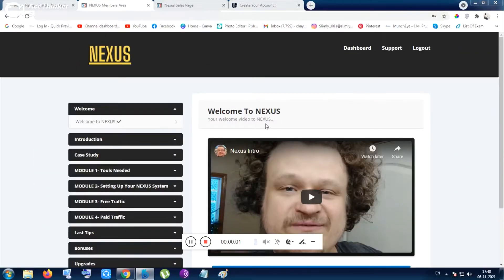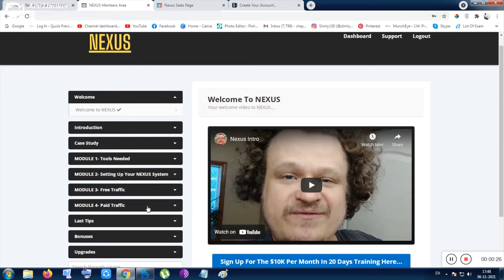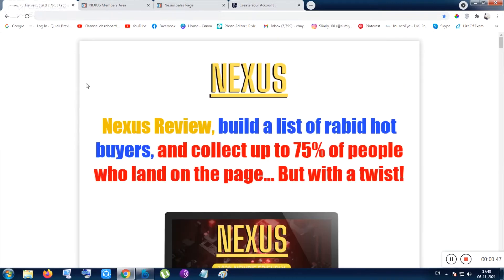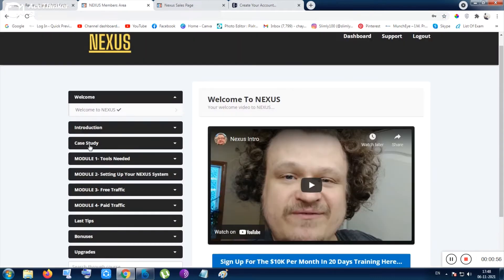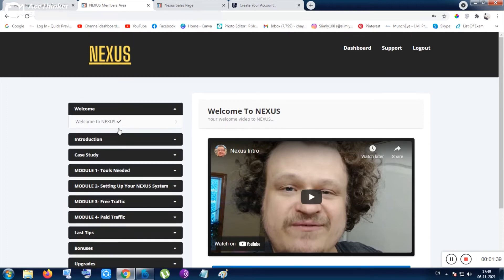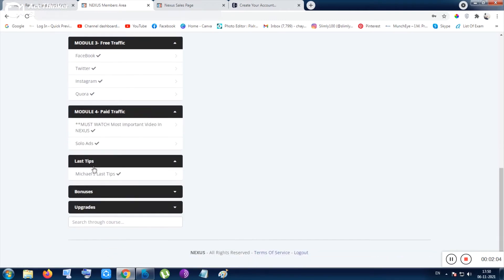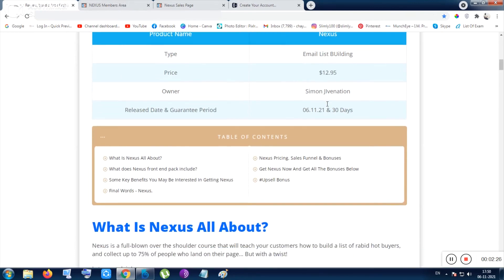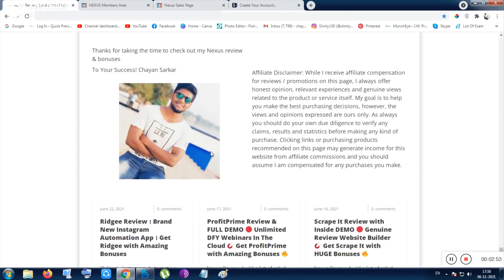Nexus Review, build a list of rabid hot buyers, and collect up to 75% of people who land on the page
What Is Nexus All About?
Nexus is a full-blown over the shoulder course that will teach your customers how to build a list of rabid hot buyers, and collect up to 75% of people who land on their page… But with a twist!

[BRAND NEW & SMOKING HOT METHOD] In NEXUS, you will learn how to build a MASSIVE list of red hot prospects who show up on their landing page, even if you don’t opt-in making them a warm lead... We’re talking to the tune of you are being able to capture up to 75% of people who just land on their landing page(even if they don’t opt-in) We are also talking about tier 1(USA) subscribers here.. We have also added a high ticket funnel for you to where they can just copy the funnel, and make north of $700 for every sale they generate.

This method is something that I haven’t seen before and will allow anyone who puts this method into action the ability to stuff their list with up to 75% of people who simply land on their page, even if they don’t opt-in.

This will all be Tier 1 targeted people that will be added to your customers’ list by simply landing on their page(yes this is perfectly legal and can-spam compliant) as all of these subscribers will be from the USA and this method plain out works like wild fire…

- softmemeware / quickpreview.IN

Nexus review
Nexus reviews
Nexus demo
Nexus bonus
Nexus review bonus
Nexus app
Nexus
Nexus app review
Nexus app reviews